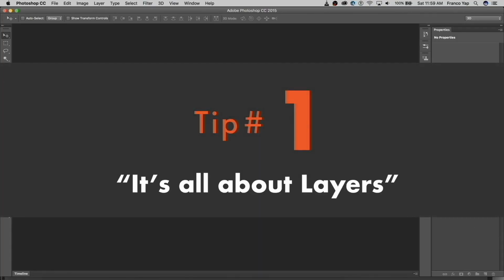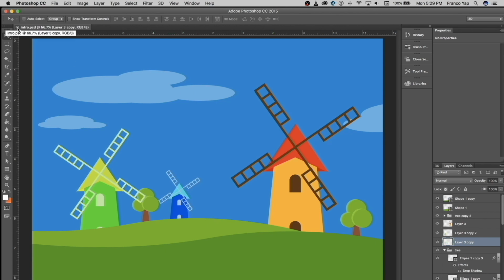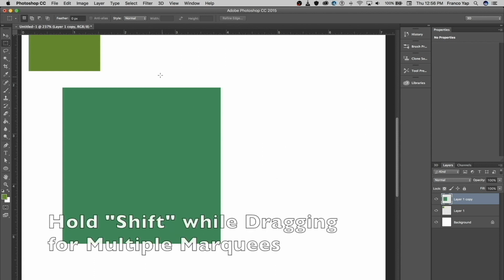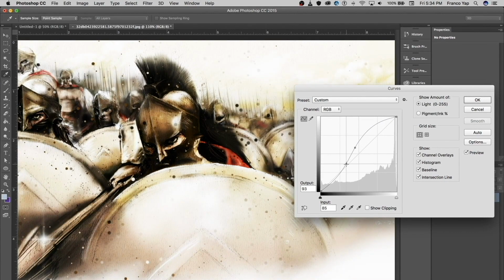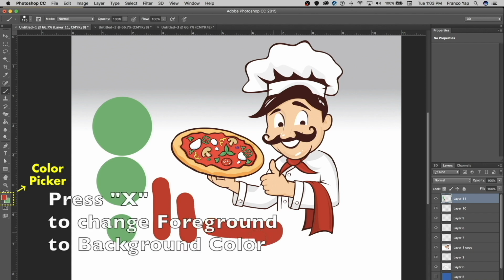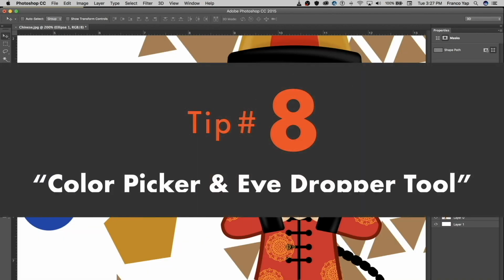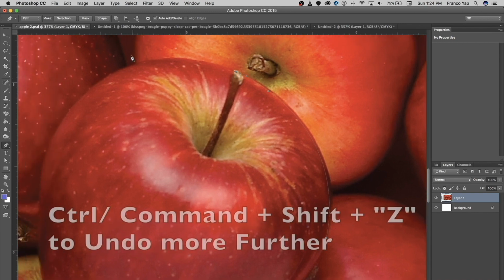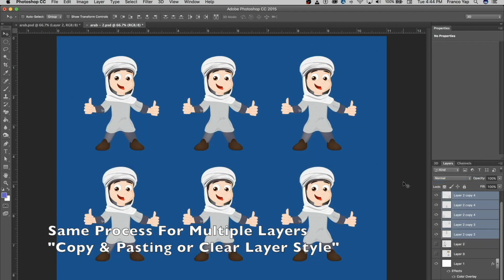10 Basic Tips in Photoshop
(Add Link)